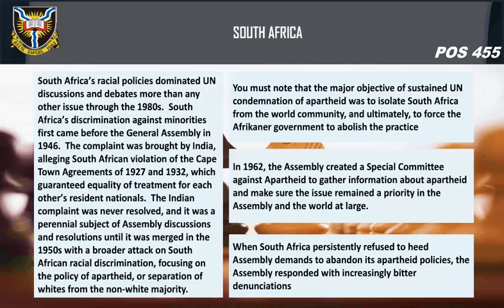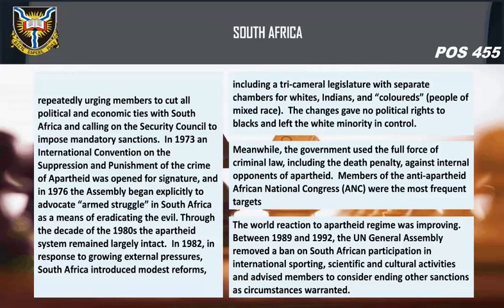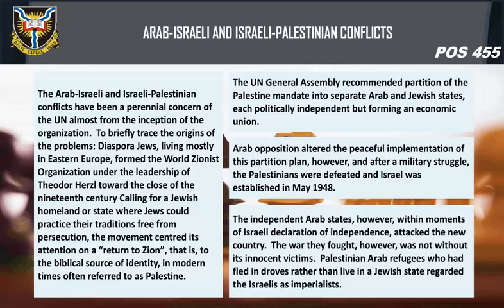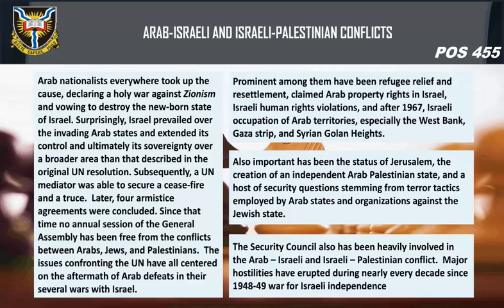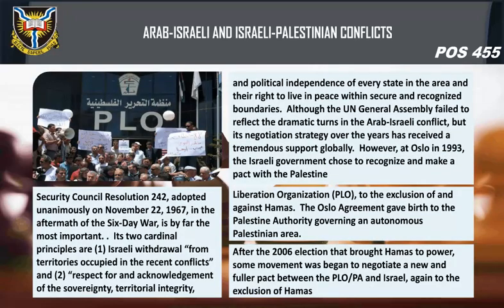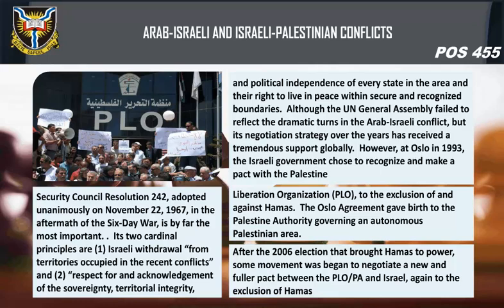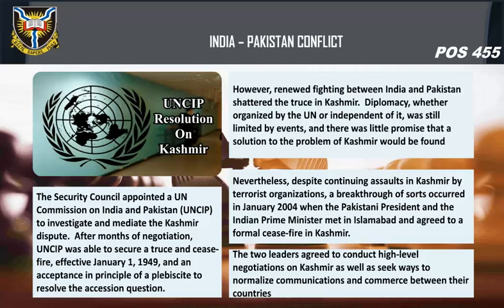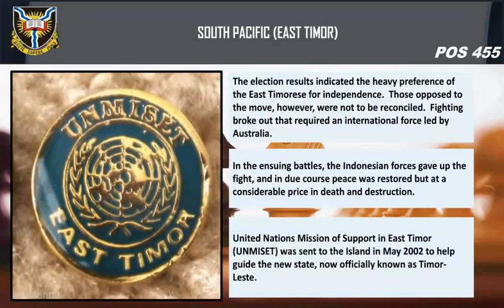POS 455 SESSION 14